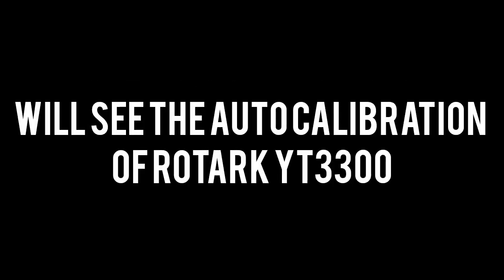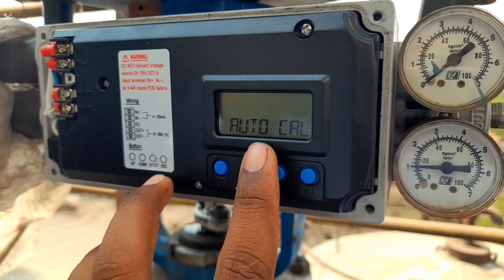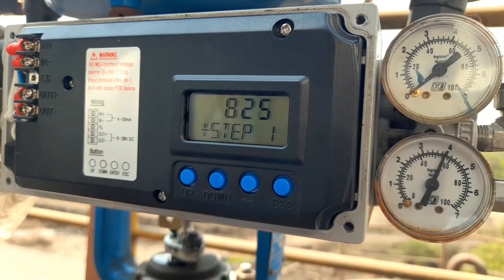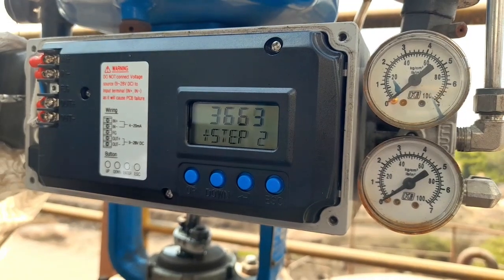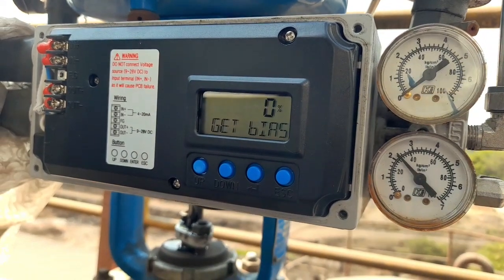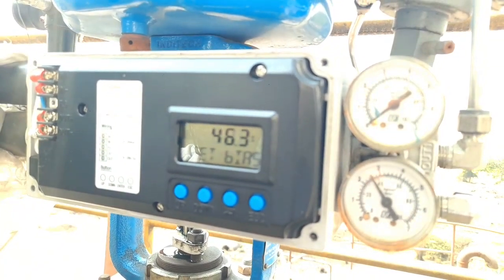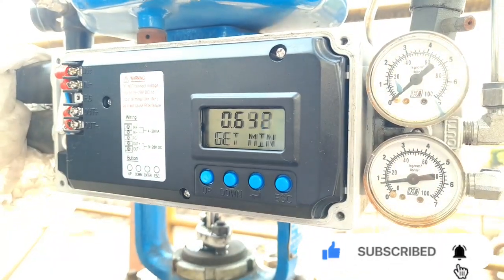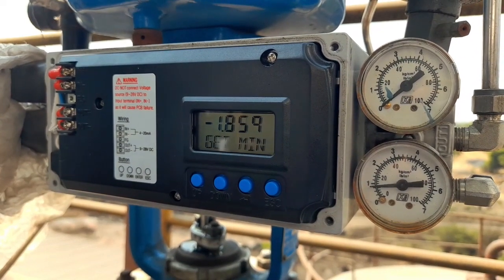How to make Rotark yt3300 smart positioner auto calibration.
auto calibration of rotark yt3300 smart positioner.